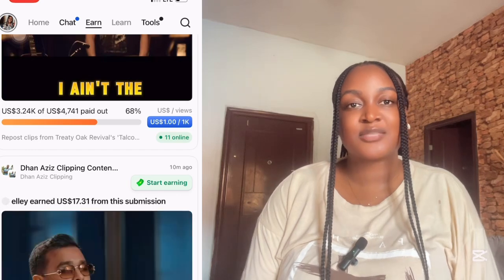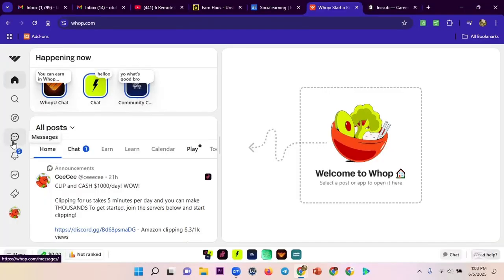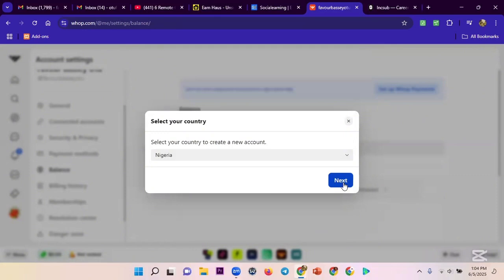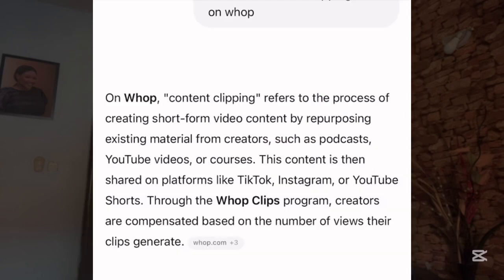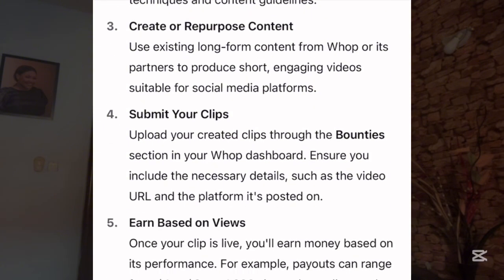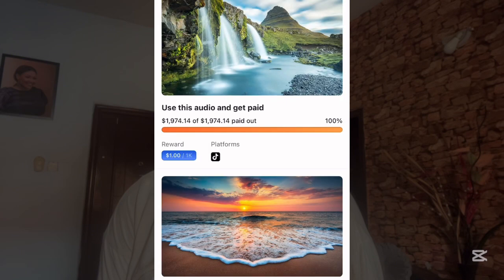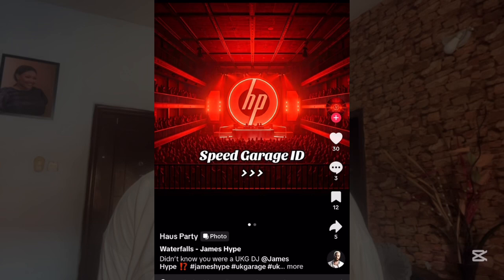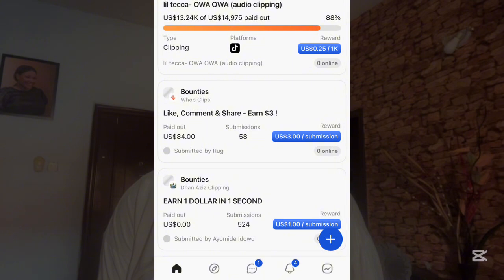PEOPLE ARE MAKING MONEY ON WHOP | GET PAID FOR CLIPPING CONTENT.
In this video, I broke down the basics of what you need to know about Whop, the growing digital marketplace that's helping creators, entrepreneurs, and hustlers build and monetize their online businesses with ease!

Whether you're a digital creator, marketer, or just someone looking for a legit side hustle, Whop might be your next big move.